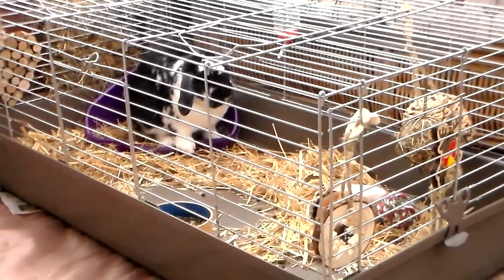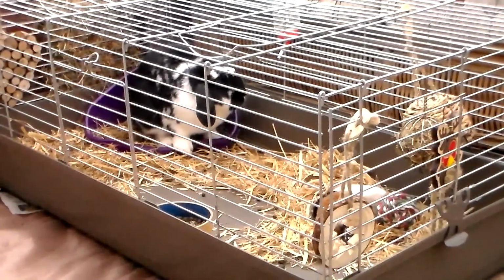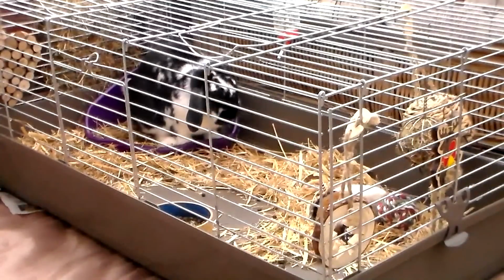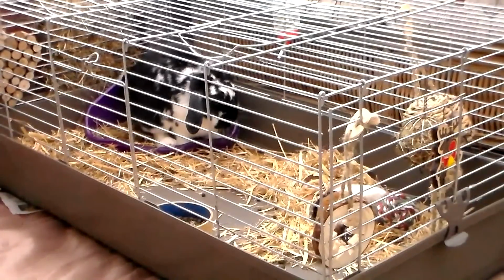DAILY RABBIT SPOT CLEANING ROUTINE | RosieBunneh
Hi everyone, it's quite rare for me to post a video on a weekday but it's been a couple of weeks since I last posted anyways... Today's video shows you how I spot clean Rosie's indoor cage on a daily basis to keep it as clean as possible until it's thoroughly and fully cleaned out at the end of the week.

As mentioned in the video Rosie's door is LEFT OPEN, she can run around out of the cage whenever she wants to. The purpose of the cage is to act as a bed, litter and eating area and also somewhere to keep her water bottle. She lives indoors during Autumn/Winter because I feel it's too cold and windy for her to be living outdoors, plus, she loves all of the extra attention! :)

If anyone noticed in the introduction of the video that Rosie's body was twitching, she had hiccups, she's perfectly fine. :) x

LINKS-

Rosie is my 7 year old Mini Lop and I've had the joys of owning her since 2009 when she was just 12 weeks old.

Here you can find many videos based around DIY (Do It Yourself), Rabbit Care and other Fun Videos! You can find links to our social networking sites here such as Facebook, Twitter and Instagram.